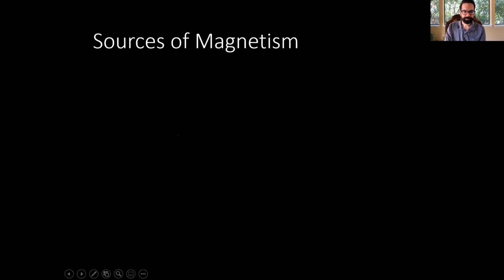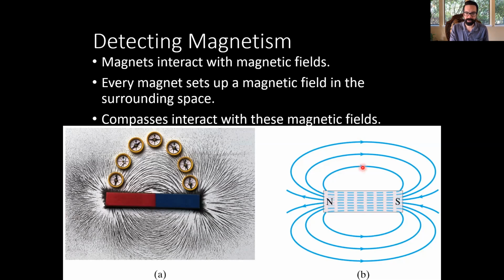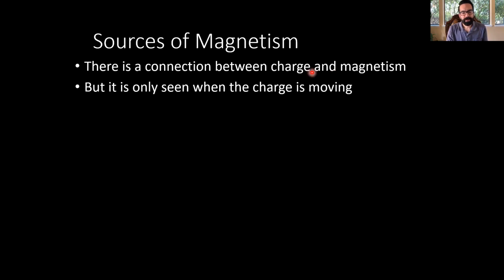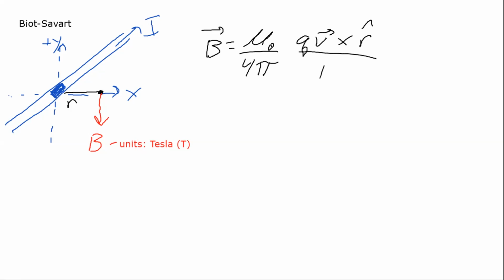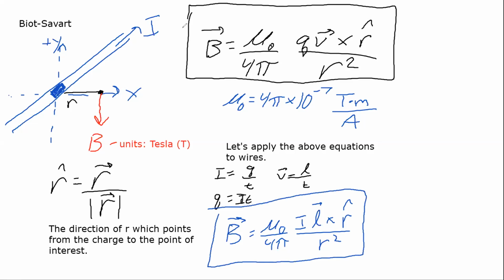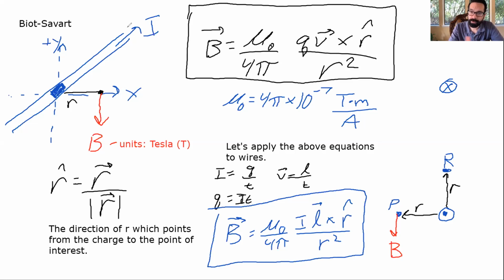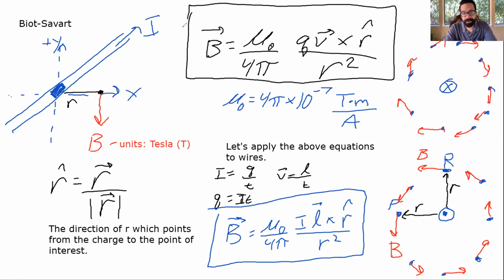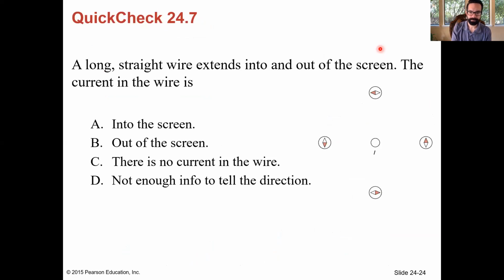Chapter 29: Sources of Magnetism